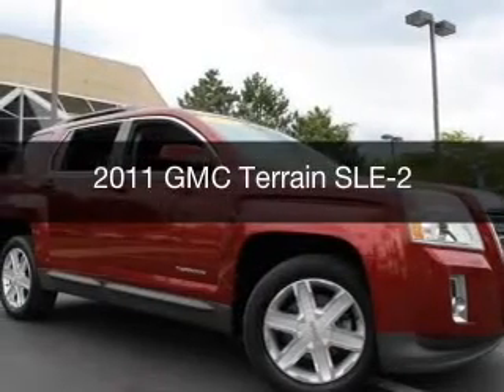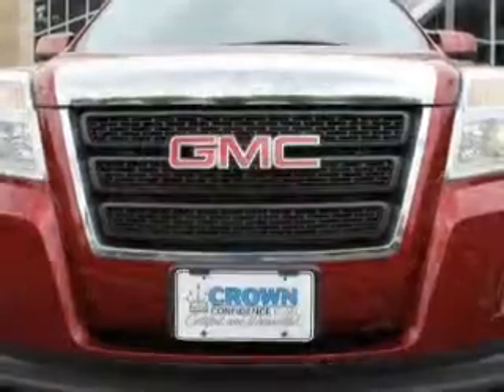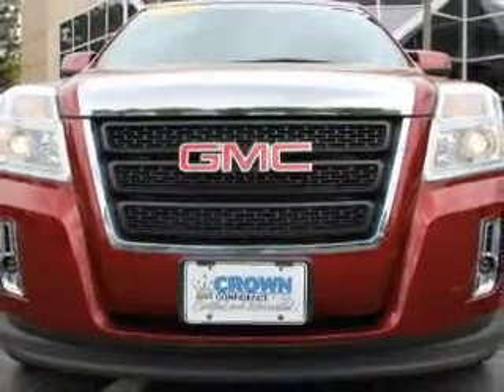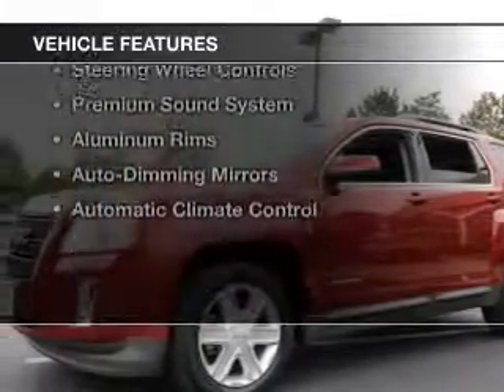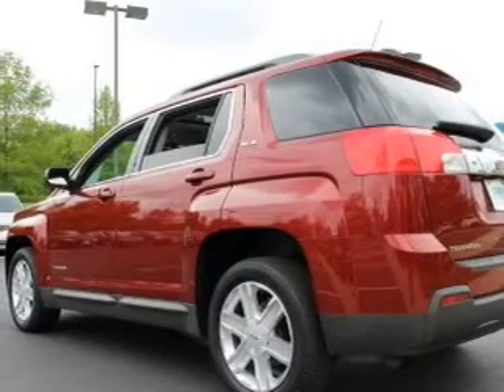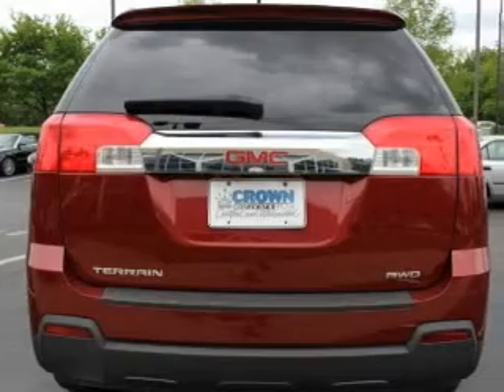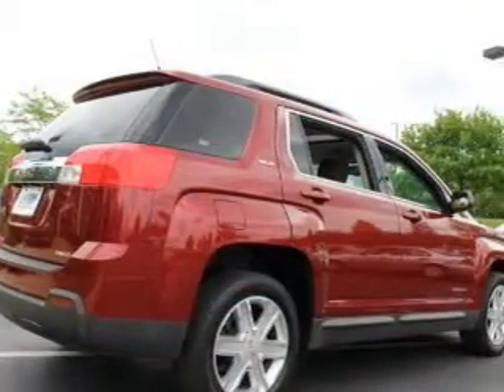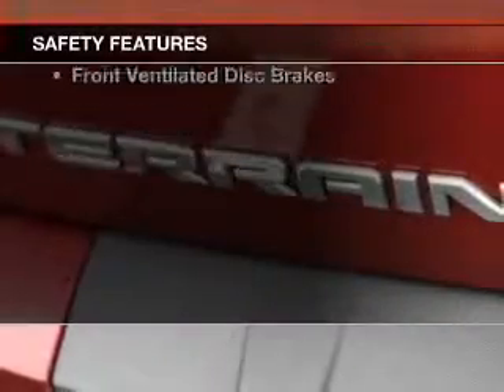2011 GMC Terrain - Columbus OH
Year: 2011
Make: GMC
Model: Terrain
Trim: SLE-2
Engine: 2.4 liter inline 4 cylinder 16 valve
Transmission: 6-Speed Automatic
Color: Merlot Jewel Metallic
Mileage: 51370
Address:
6350 Perimeter Loop Rd